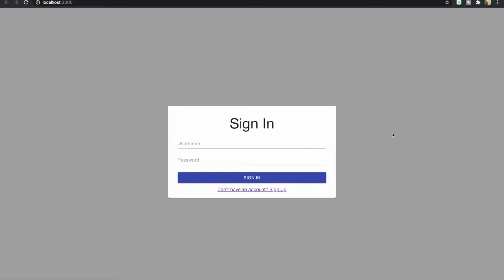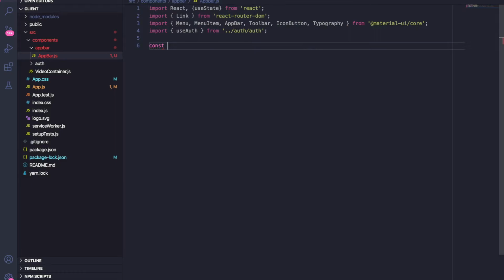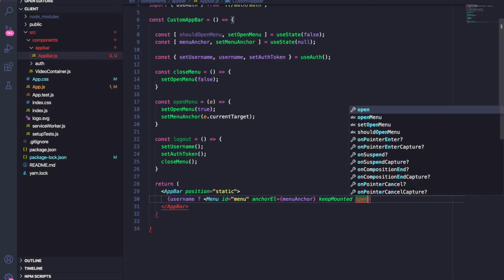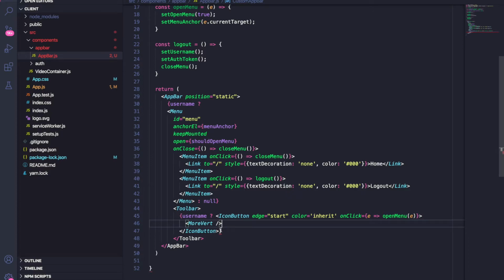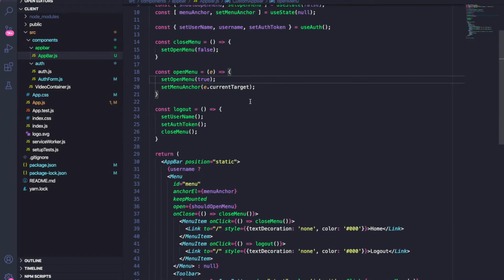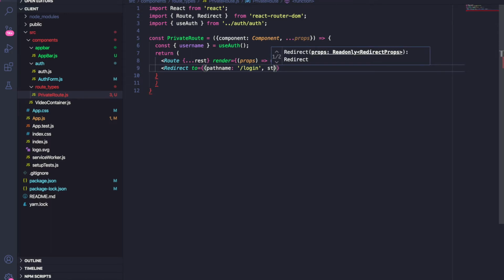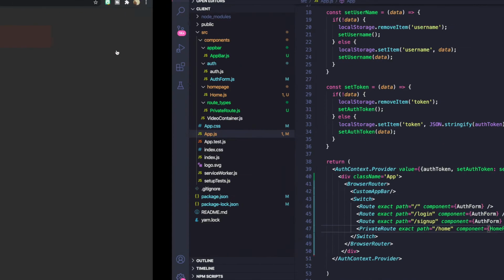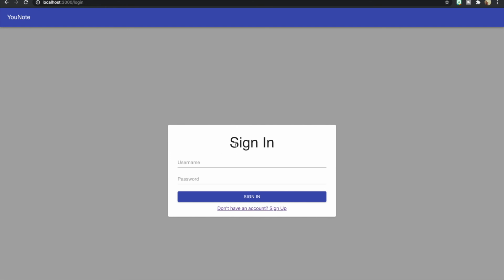MERN Stack Tutorial 2020 - Part 7 Protected (Private) Routes with React-Router-Dom (ReactJS)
Hey Everyone! Welcome back to the 7th video of this 2020 MERN Stack video tutorial where we are building a fullstack note-taking app using MongoDB, ReactJS, NodeJS, and ExpressJS. In the last video, we added the login / sign up form and connected it with our backend. In this video, we use that authenticated state to create protected routes! Protected routes are an essential part of developing web applications because it hides user-specific logic behind some sort of authentication.

If you'd like to follow along please clone the repo with the following commands.

git checkout origin/remotes/tutorial_part_6
git checkout -b [NAME_YOUR_BRANCH]

git checkout origin/remotes/tutorial_part_7